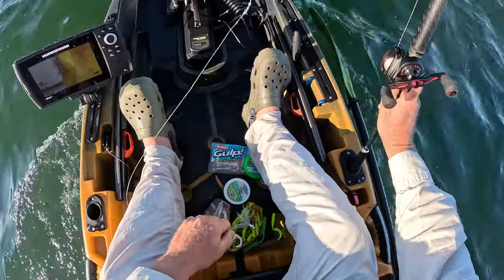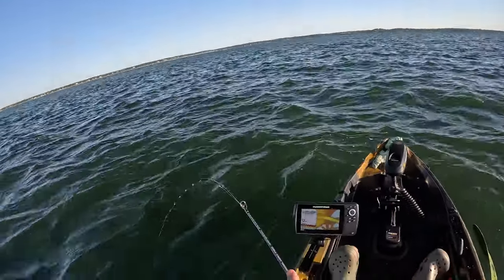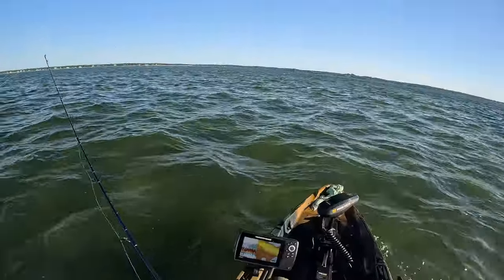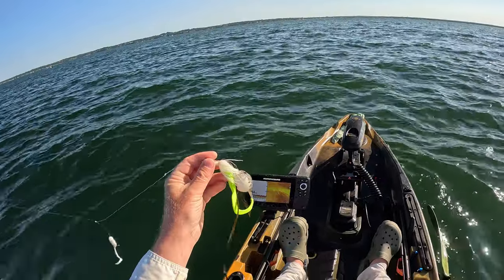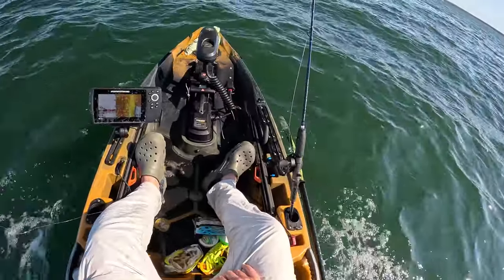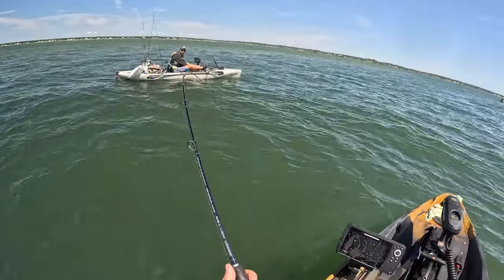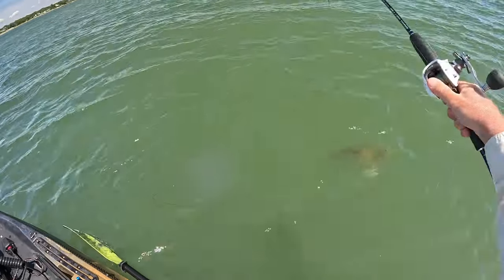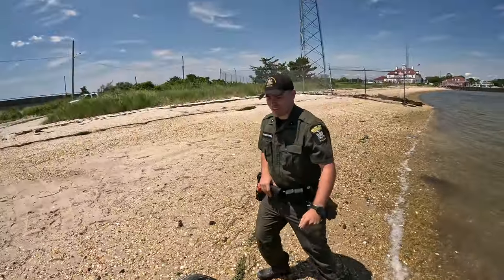Cop Searches Kayak After Fishing With EliasV - Plenty Flounder (Fluke)!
Fisheries Police (NYSDEC) was waiting for me after Summer Flounder (Fluke) fishing. Very good action with lots of fish in shallow water. Supports my new book, Fishing the Edge - Techniques and Tales from Surf, Boat, and Kayak I'll highlight a beautiful nearby vacation rental

Gulp Grub 4-inch Pink
Reel Power Handle